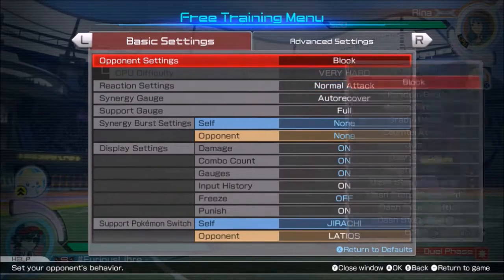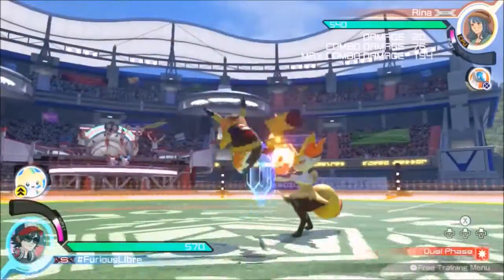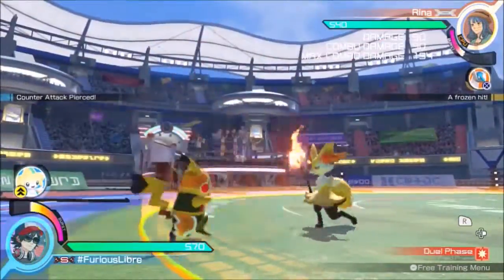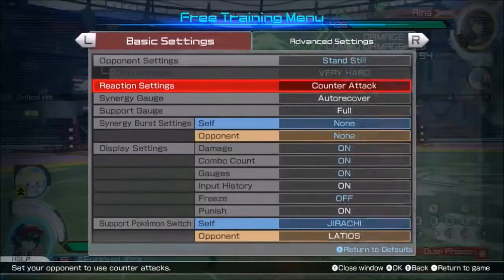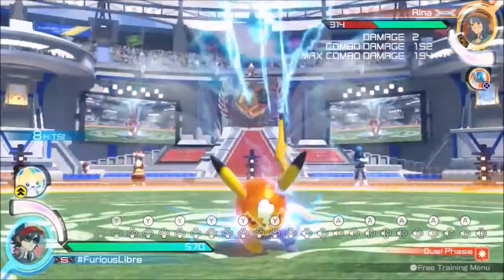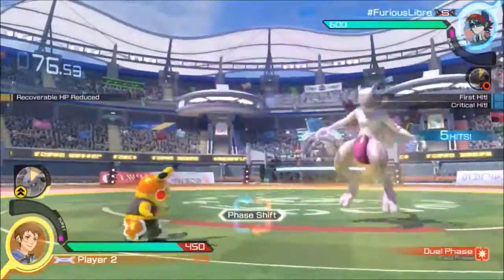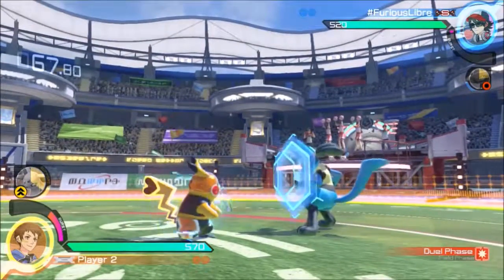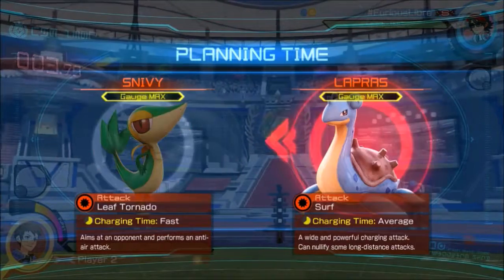This technique beats attack, grab, and counter attack!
Hello my Librites!
Try this technique out. It's fun, and works on 80% of people.